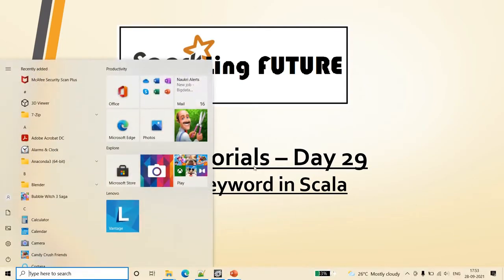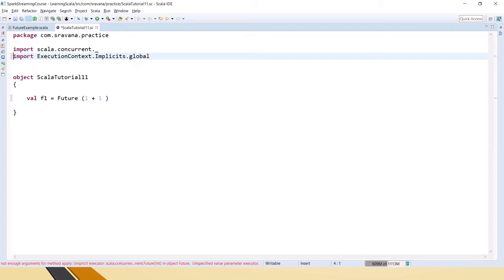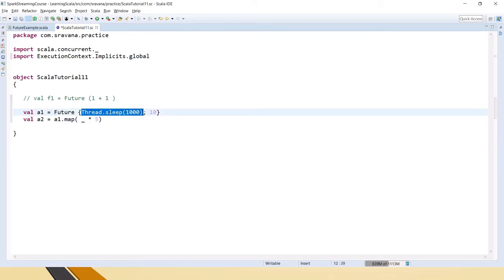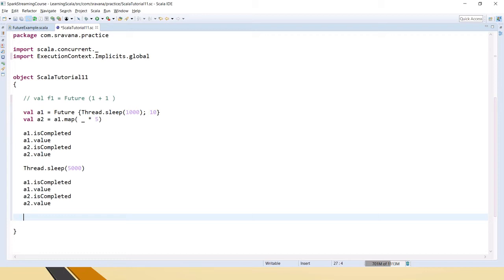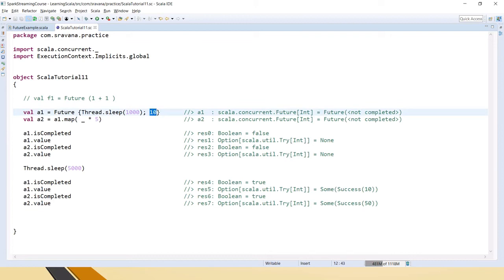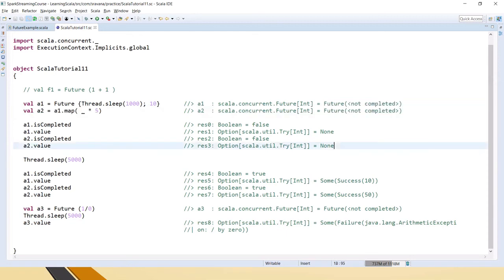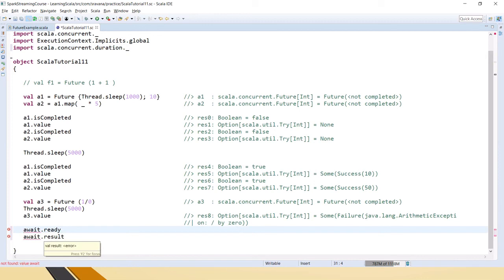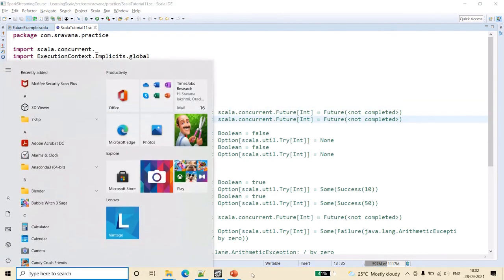Scala Tutorials - Day 29 | Future Keyword in Scala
Hi Friends,
In this video, I have explained Future usage in Scala with sample code.